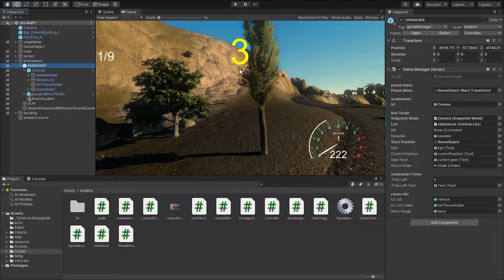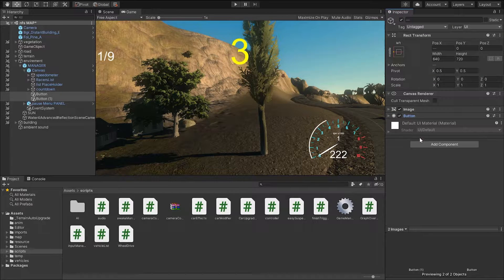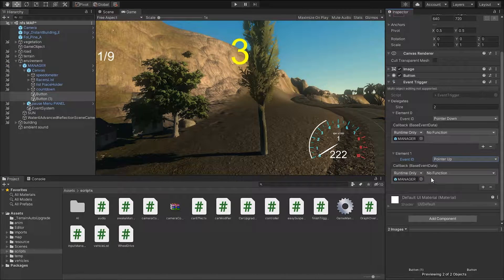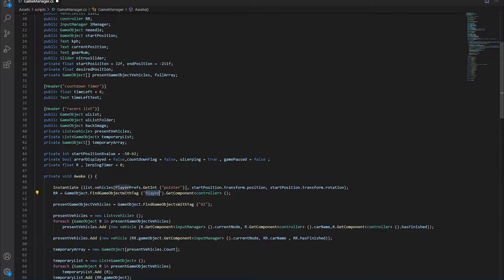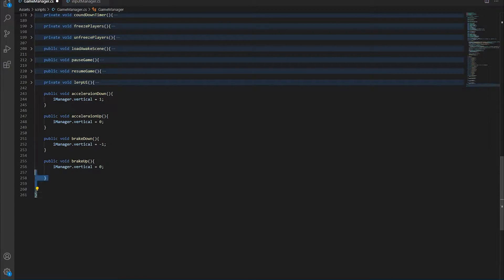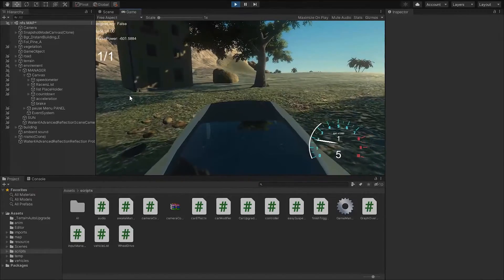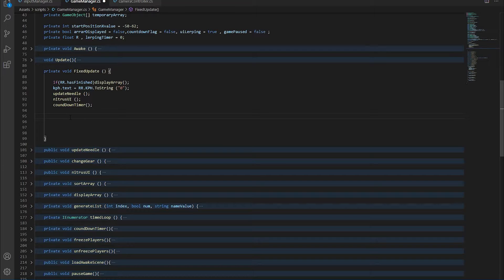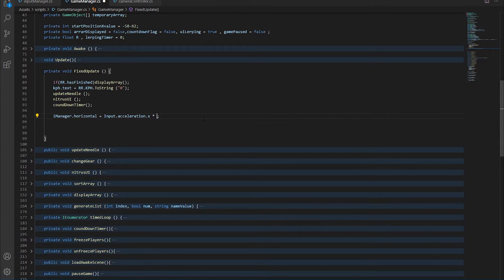Unity - Inputs (Android & IOS)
skip to the end for performance test